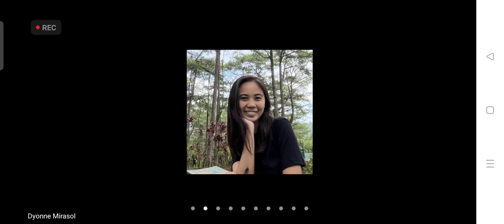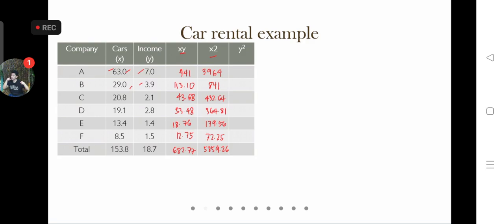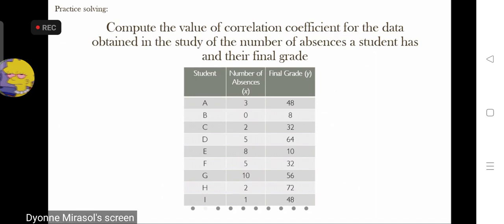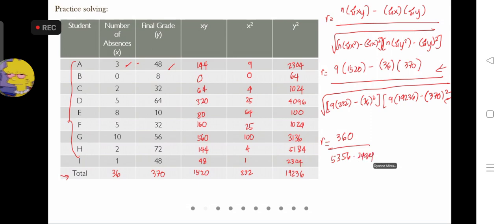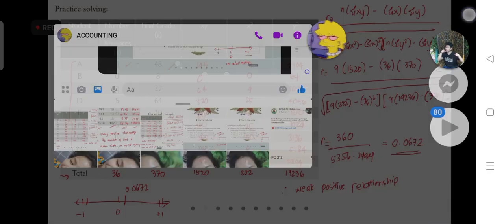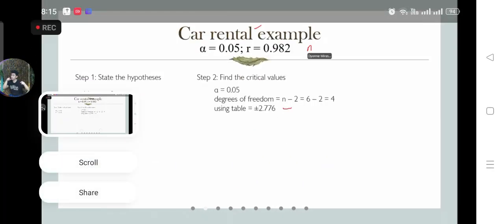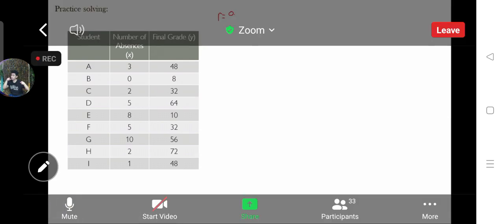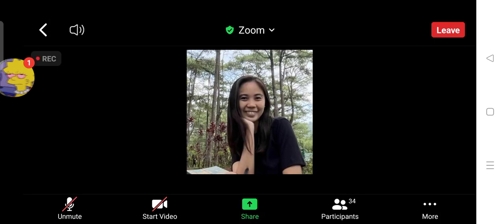09/28 IE-PC 213 (Correlation & Hypothesis Testing)